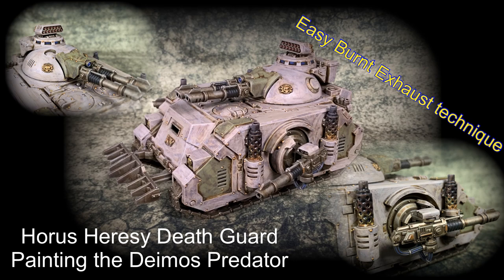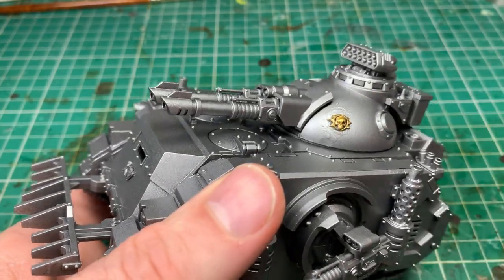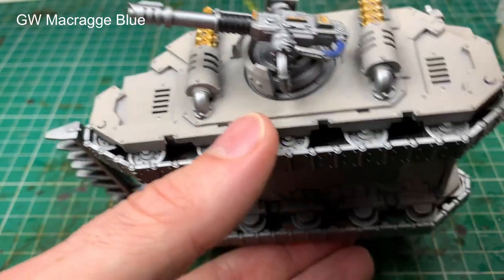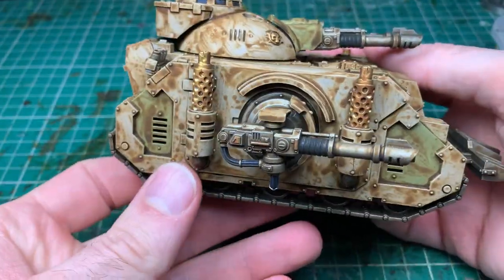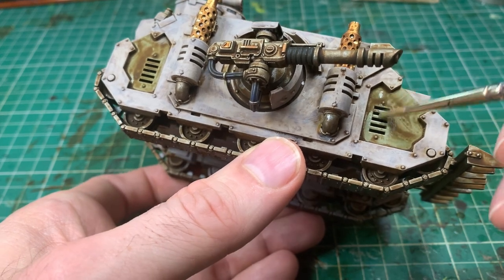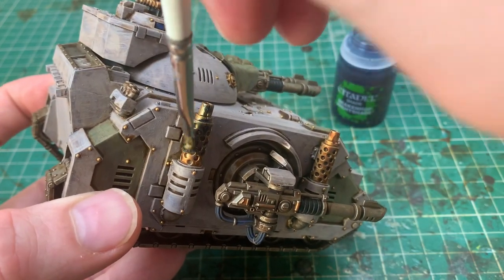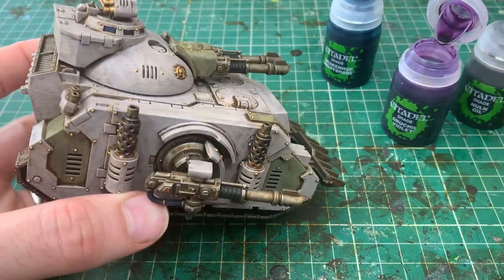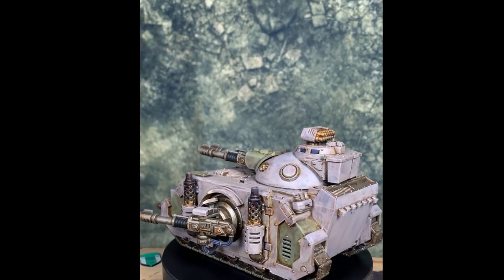Horus Heresy Death Guard | painting Deimos pattern space marine predator how to paint burnt exhausts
Old school looking Deimos predator, couldn’t resist!